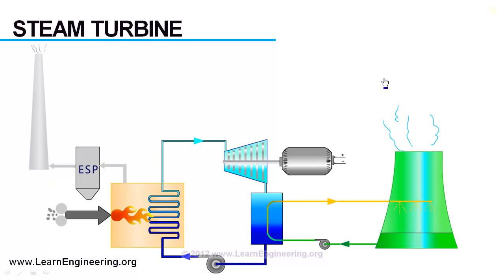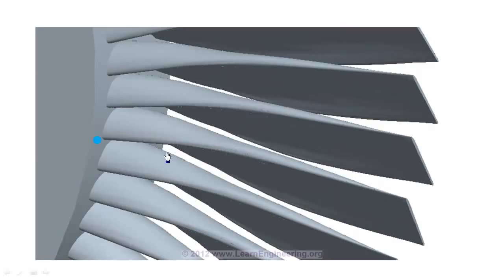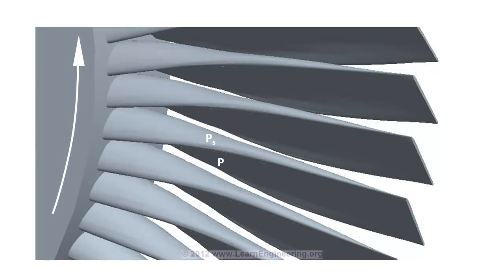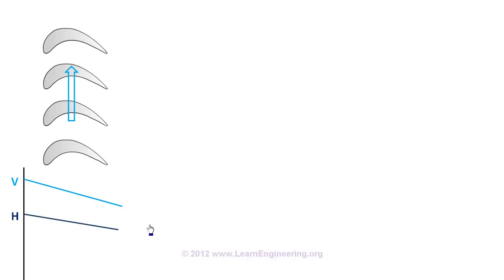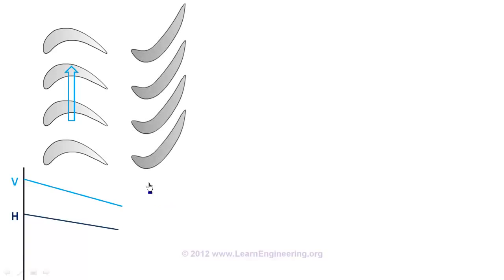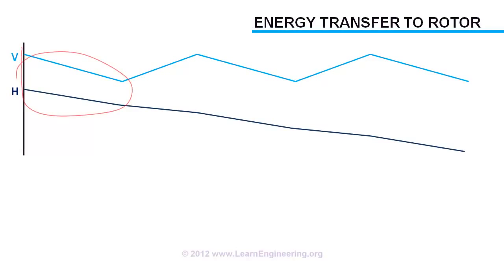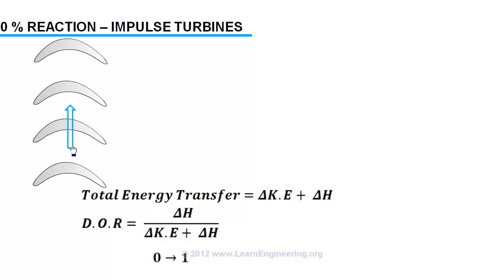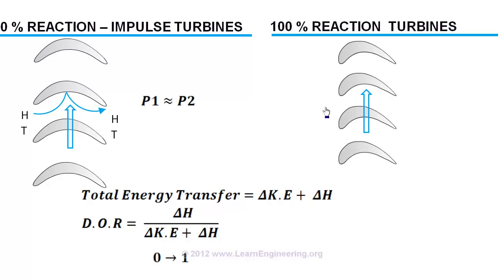How does a Steam Turbine Work 1